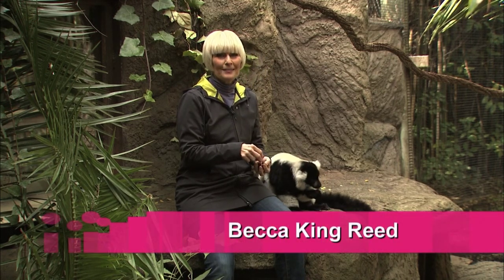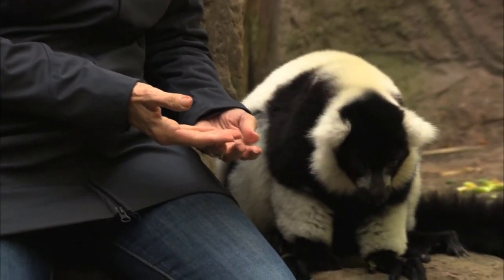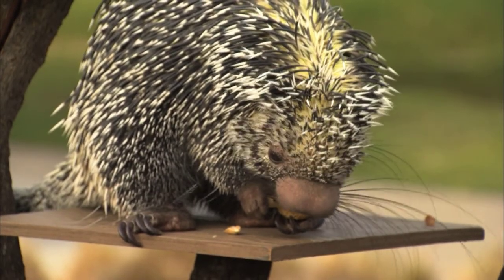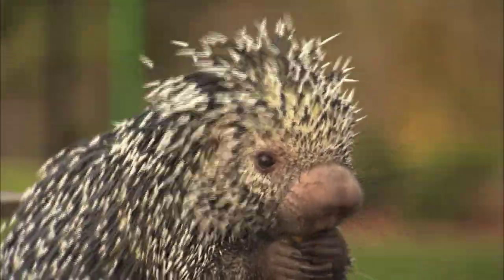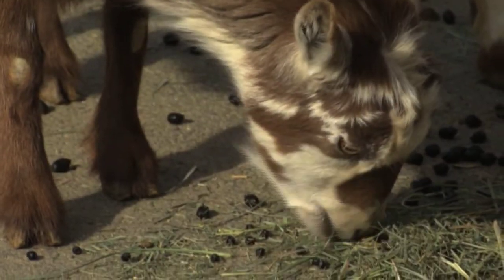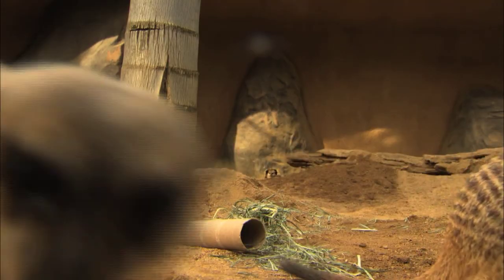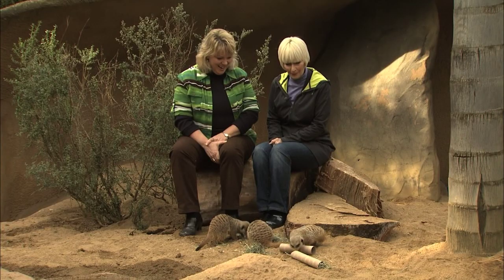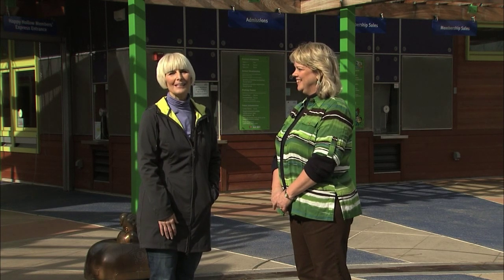"This is Us" at the Happy Hollow Park & Zoo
"This is Us" stops by the Happy Hollow Park & Zoo where we get to see all sots of amazing animals in this incredible San Jose icon.